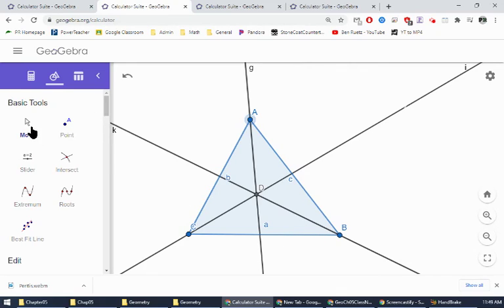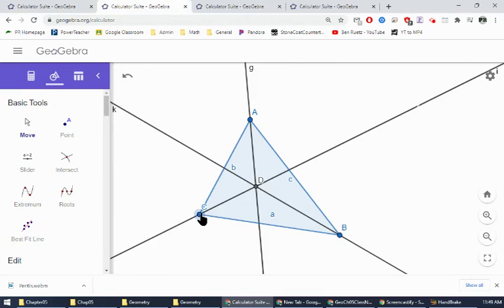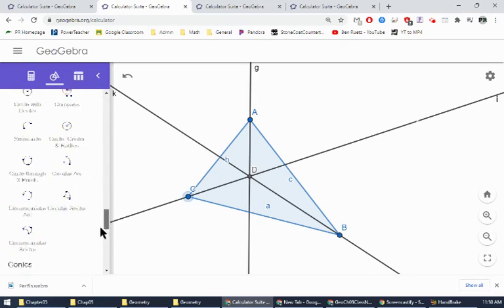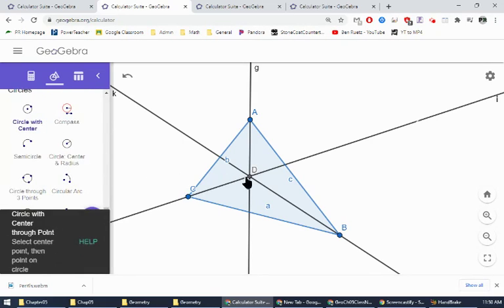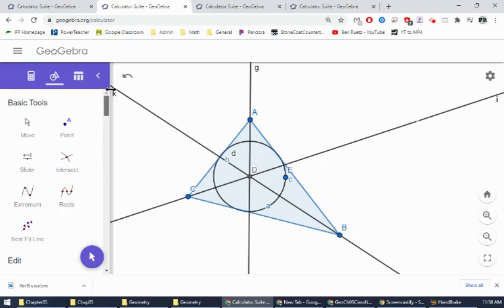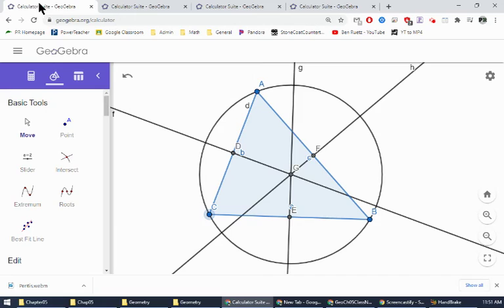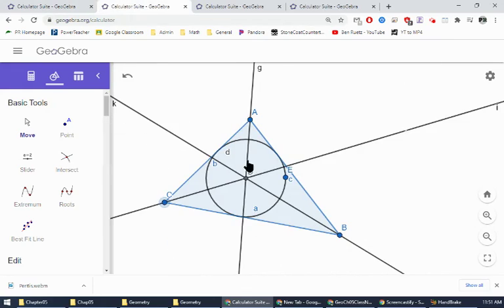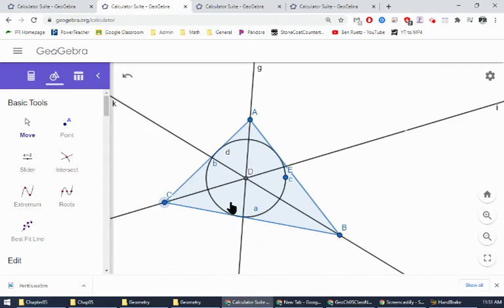PR Geometry Notes 5 3